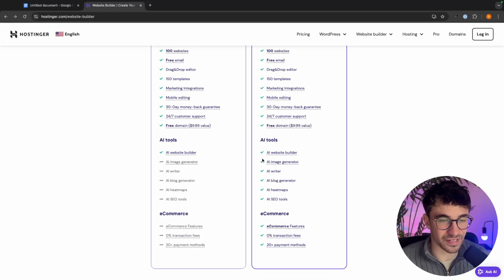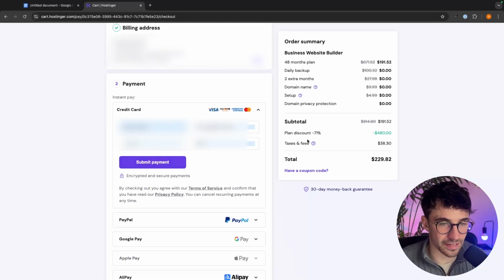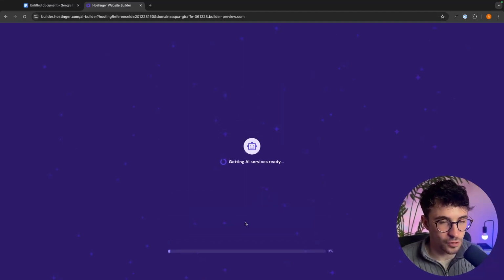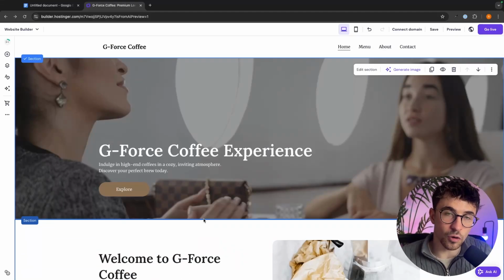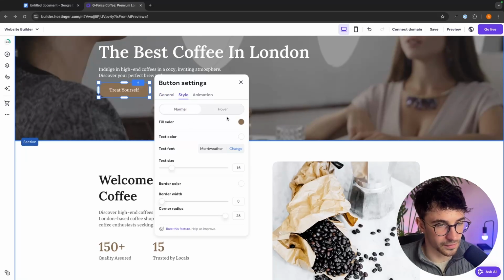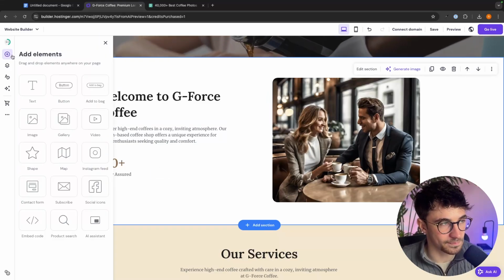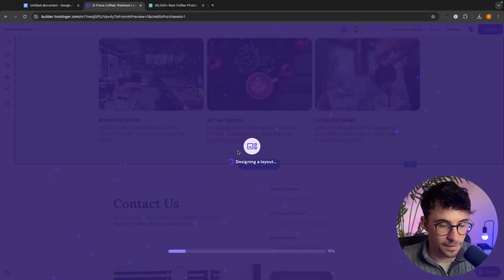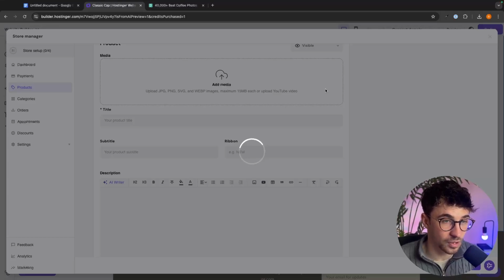Ultimate Hostinger Website Builder Tutorial for Beginners (2024) | Complete Step-By-Step Guide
Ready to build your own website? In this step-by-step tutorial, I’ll show you how to create a professional-looking website using Hostinger’s Website Builder. Whether you're starting a blog, portfolio, or business site, this beginner-friendly guide will walk you through every stage, from choosing a template to customizing your design and going live. with no coding skills needed, Hostinger makes it easy to launch your site in no time!

Timestamps
0:00 - Intro
0:10 - Signing up to Hostinger
3:10 - Website setup
4:35 - AI website builder
6:06 - Choosing a template
6:51 - Editor overview
7:44 - Customizing website
11:50 - Deleting elements & sections
12:08 - Adding elements & sections
13:22 - Pages & navigation
13:58 - AI tools
15:12 - Setting website color
15:58 - Adding ecommerce functionality
16:44 - Outro